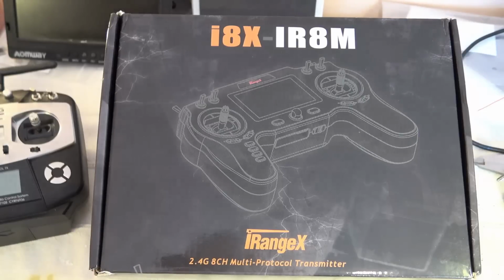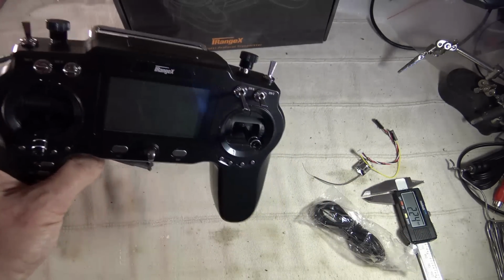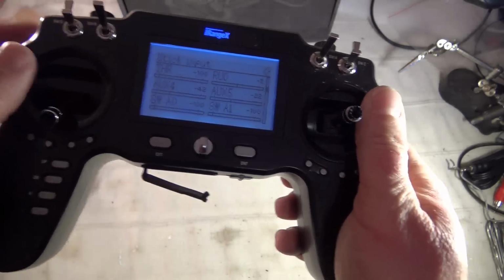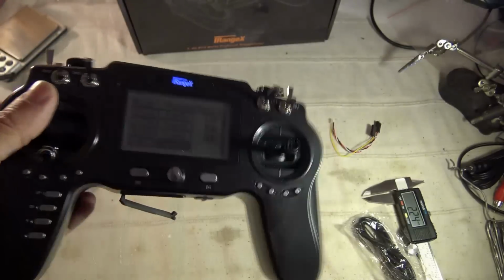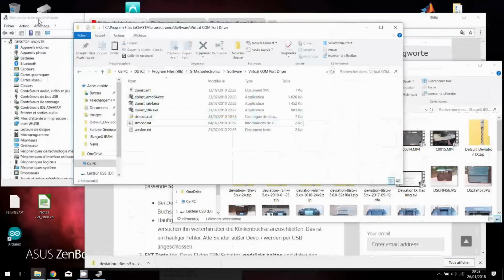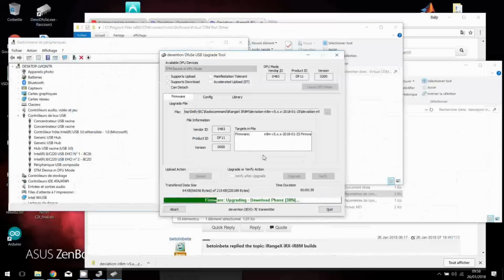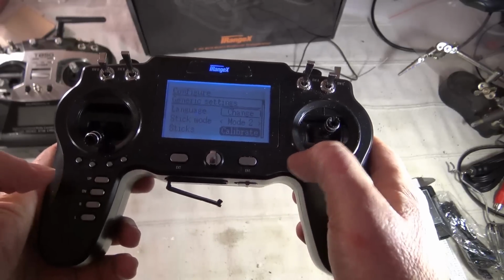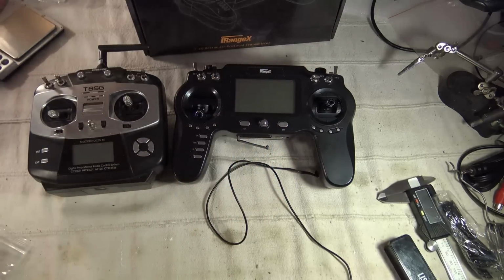iRangeX IR8M Unboxing, analysis, DeviationTX upgrade and testing (Courtesy Banggood)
Review You can find this product